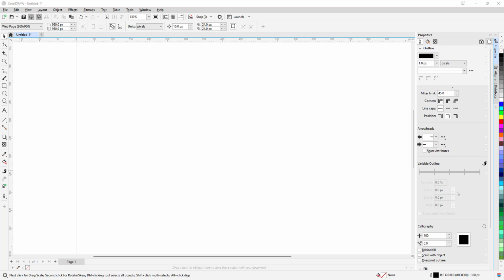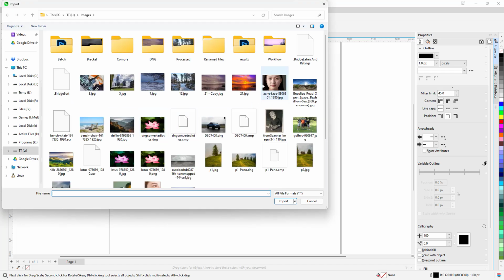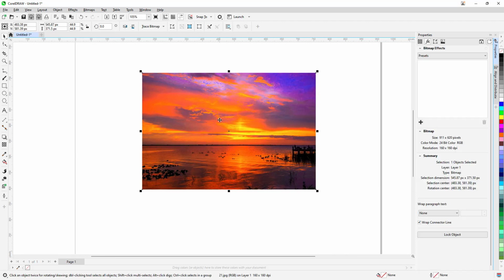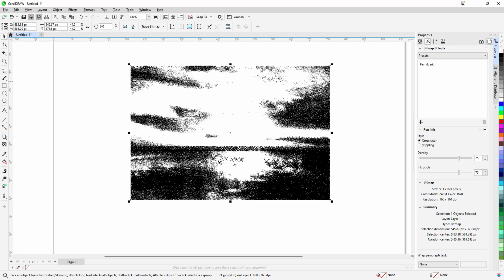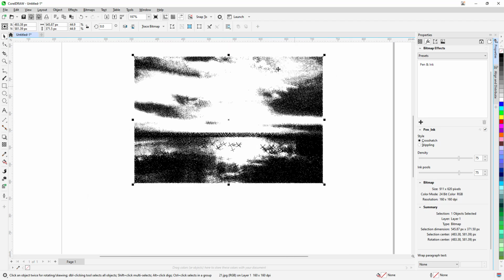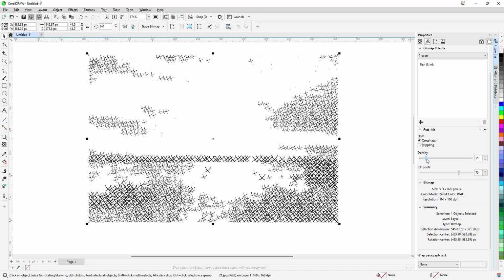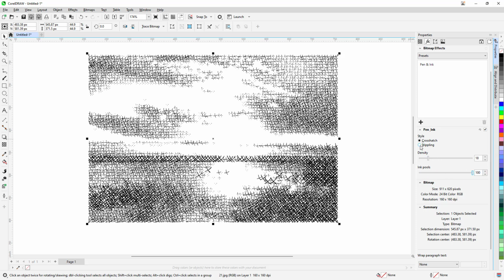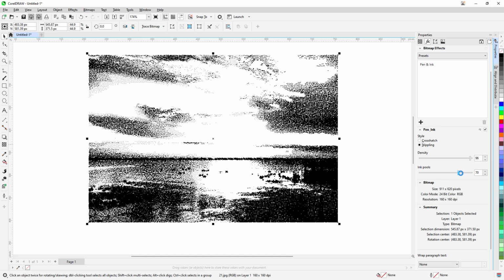Corel Draw - Lesson 113 - Pen and Ink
In this tutorial, we will be discussing about Pen and Ink in Corel Draw